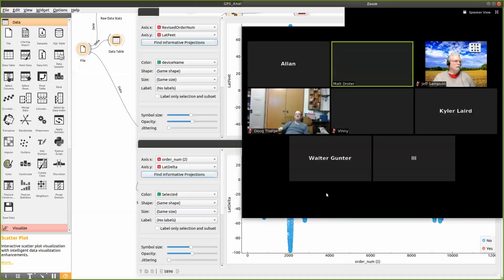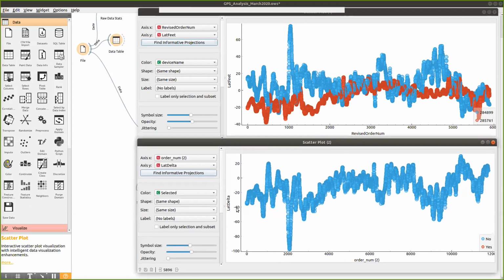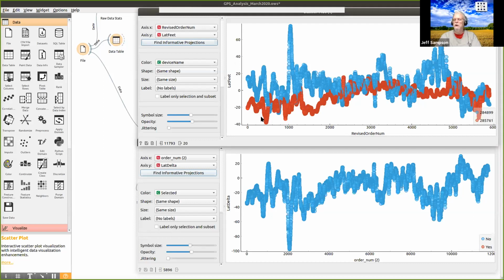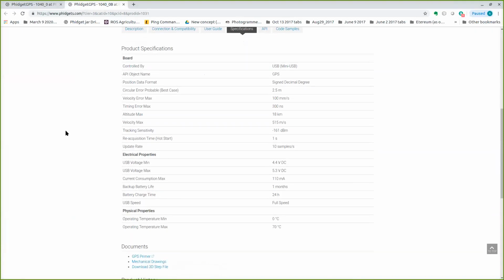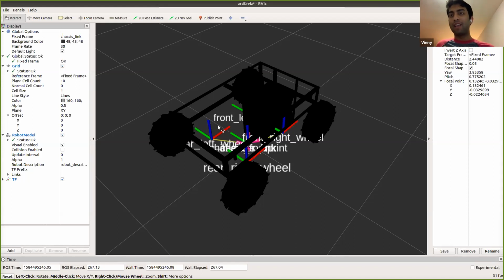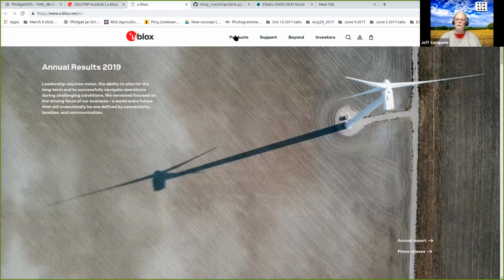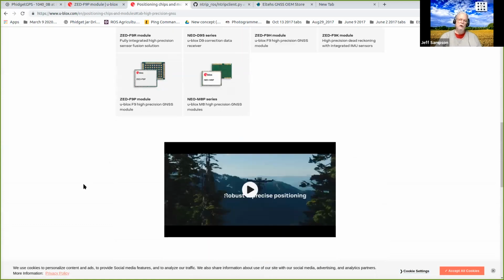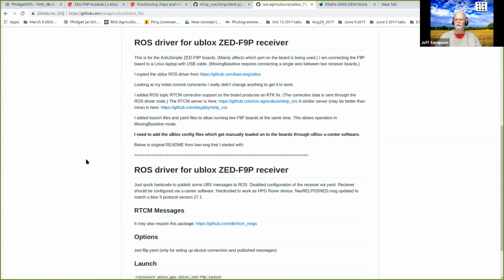Community Meeting 03172020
18:35:29 From Doug Thorpe : chip: SKYTRAQ Venus638LPx-L 1124-KYAlso: CY7C64215-28PVXC 1007 A 05 4370
18:41:28 From Doug Thorpe : 4 proportional valves running Kyler's loader and steering on his Yanmar tractor via Matt at
18:42:16 From Matt Droter : F9P GPS
18:44:53 From Doug Thorpe : DO3 subplates